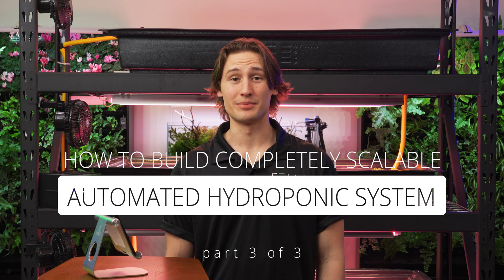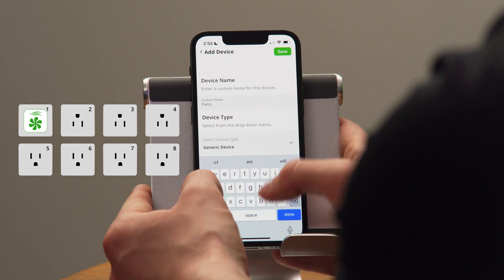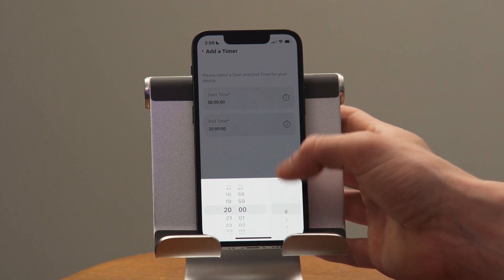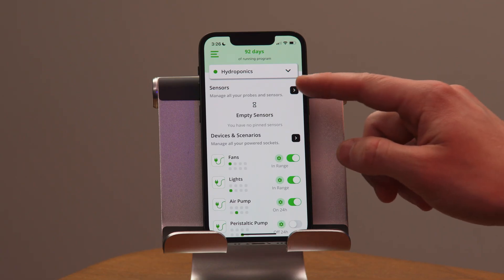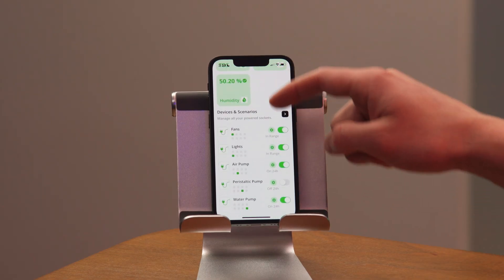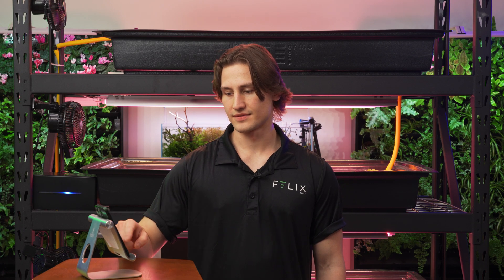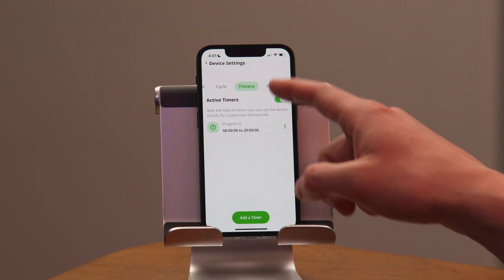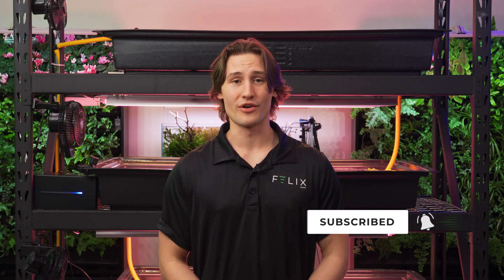How to 100% Automate ANY Hydroponics System (3/3)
Here, Felix Ethan explains how to completely automate your hydroponic system using KAI, the Felix Smart controller. Please keep in mind that our app interface frequently changes in these early phases. We are constantly updating the Felix Smart application to make the experience better for users. For example, we have made the process of dosing much easier, and allow users to calibrate any doser to work with the system.

You could further automate your system in many ways. For example, you could set up a water pump that continually fills your reservoir when the water level drops below a certain point.

If you enjoyed this video, please be sure to let us know with some feedback in the comments! Also, don't hesitate to ask questions if you have any!

Video Contents:
0:00 - Intro
0:32 - Programming Devices
1:43 - Probes
2:31 - Doser
4:16 - Outro